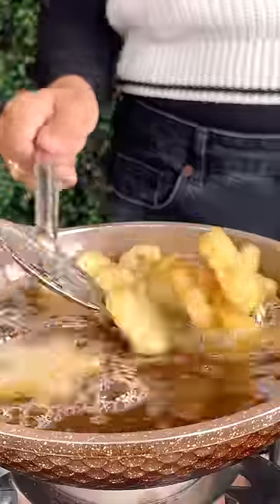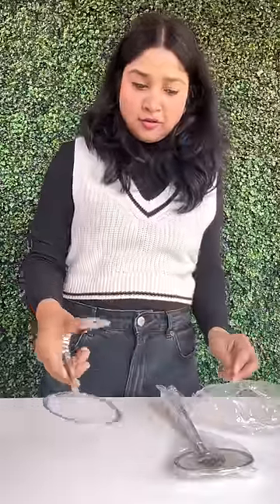Cheap Amazon Gadgets Review🔥...me to confuse ho gayi yrrrr🤦‍♀️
Watch my latest shorts video on cheap amazon gadgets review..